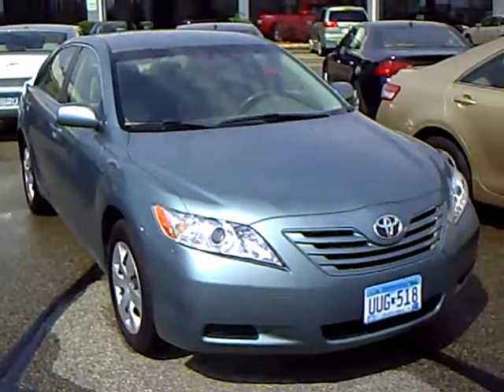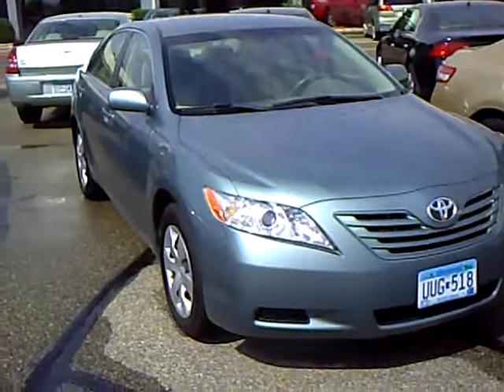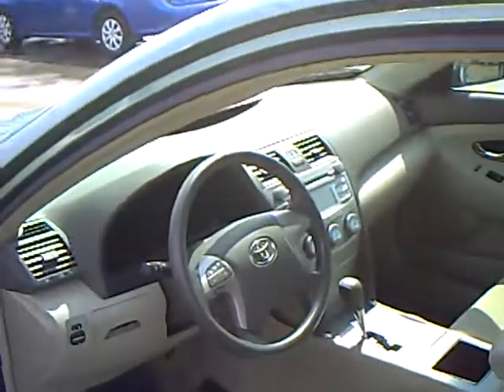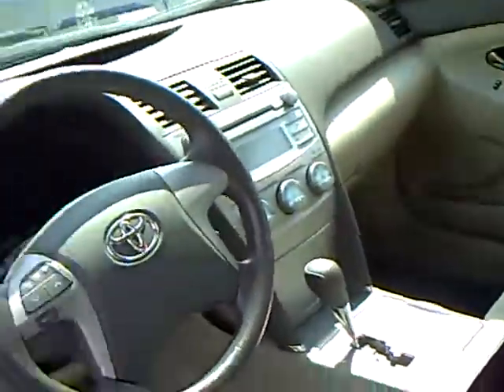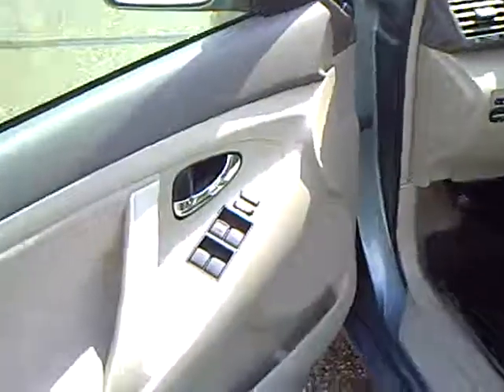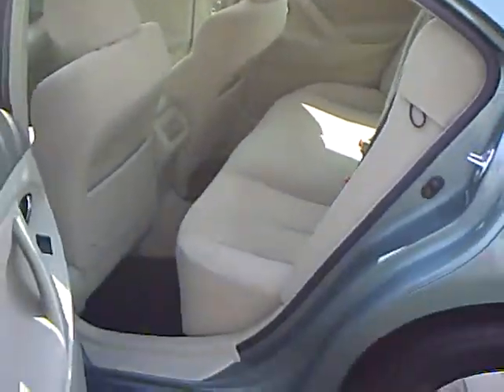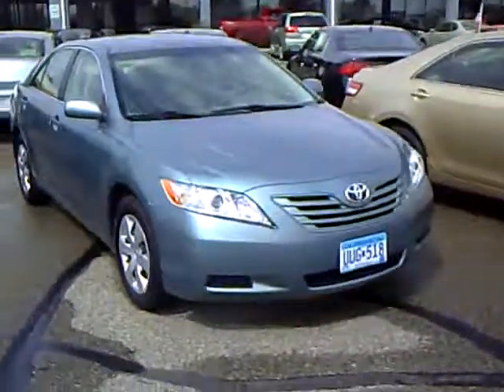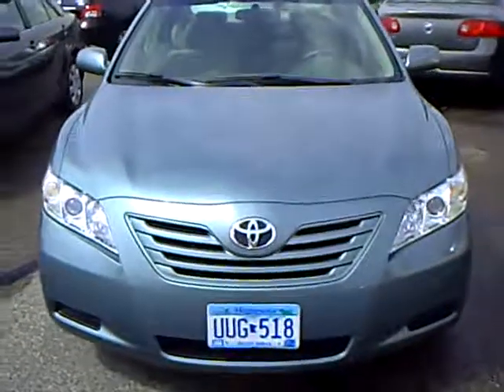2007 Toyota Camry LE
Toll Free: Looking for Kandiyohi used cars, Grand Meadow used cars, Willmar used cars, used trucks, new cars, or new trucks from one of the best Minnesota dealerships? (Our customers literally come from all across the state- and other states too!)  Please give us a call to confirm availability for any vehicles you might find here.